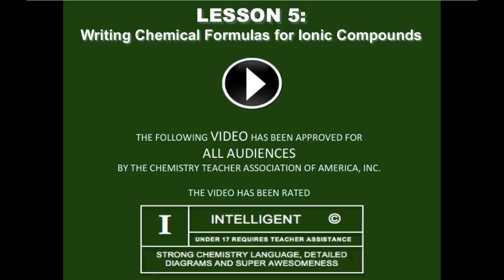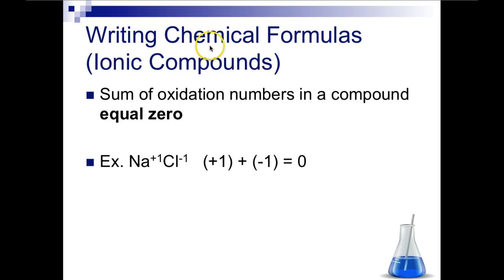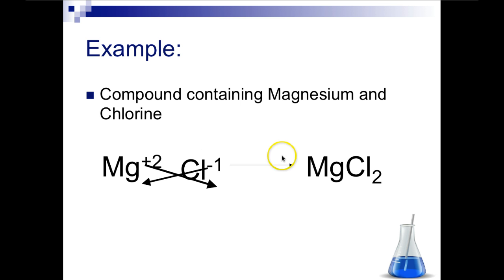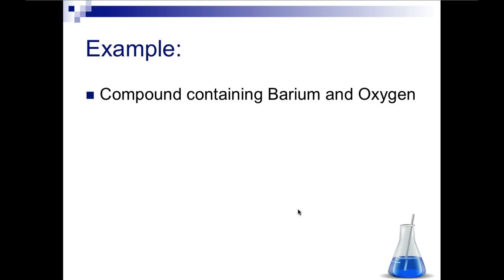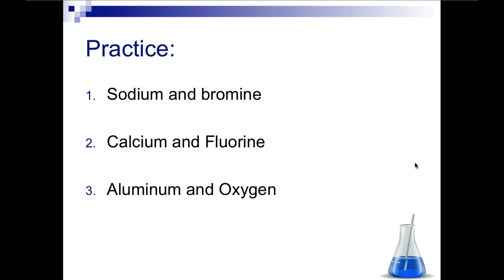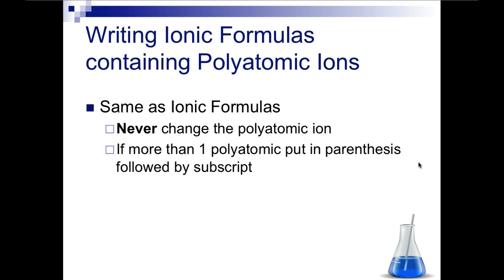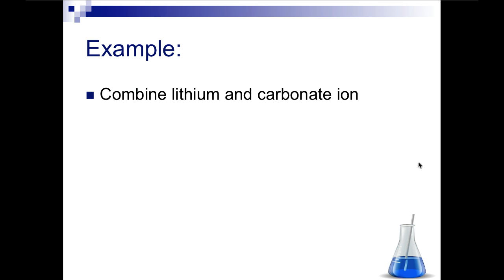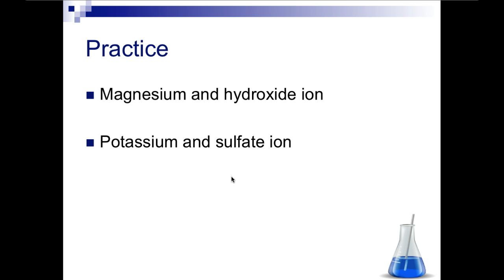Unit 07: Lesson 5